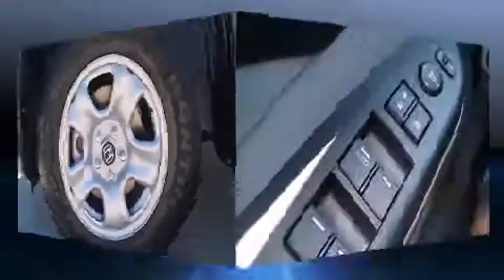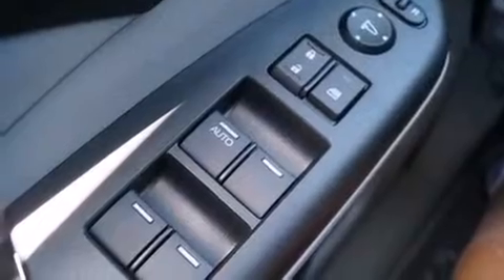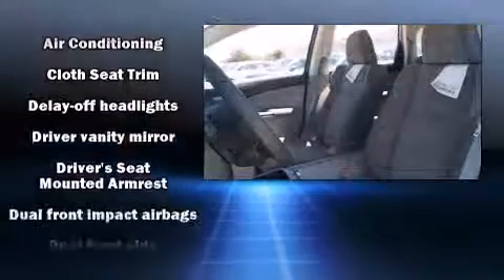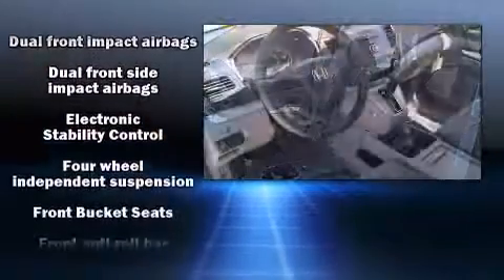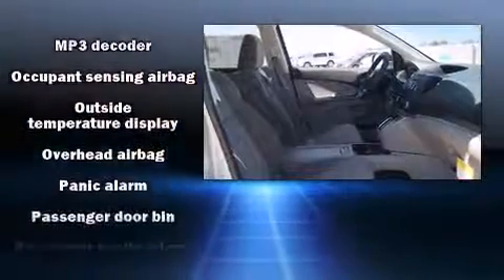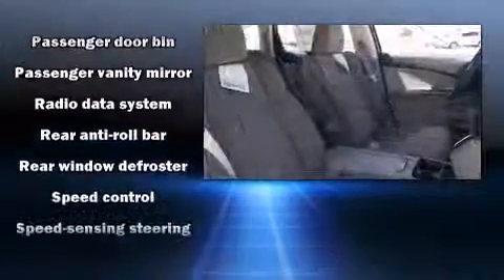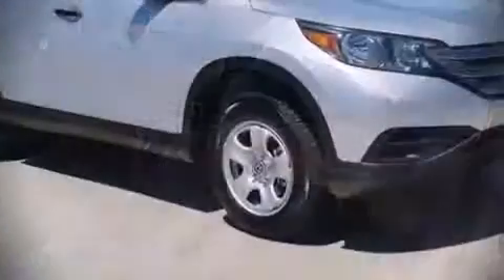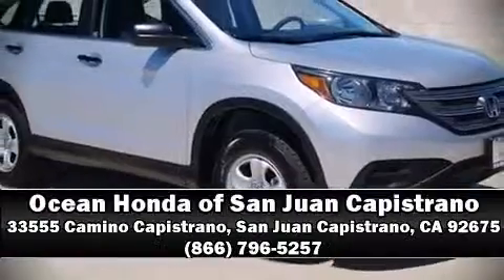2014 Honda CR-V LX FWD in San Juan Capistrano, CA 92675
The 2014 Honda CR-V. It features a front-wheel-drive platform, an automatic transmission, and a 2.4 liter 4 cylinder engine. This model accommodates 5 passengers comfortably, and provides features such as: delay-off headlights, a rear window wiper, a trip computer, an outside temperature display, tilt and telescoping steering wheel, an overhead console, and cruise control. You and your passengers will enjoy the stereo system, which includes a CD player with MP3 capability, and 4 speakers, providing excellent sound throughout the cabin. Honda also prioritized safety and security with features such as: head curtain airbags, front SIDE impact airbags, traction control, brake assist, a panic alarm, and 4 wheel disc brakes with ABS. Various mechanical systems are monitored by electronic stability control, keeping you on your intended path. Our experienced sales staff is eager to share its knowledge and enthusiasm with you. We'd be happy to answer any questions that you may have. Stop in and take a test drive!